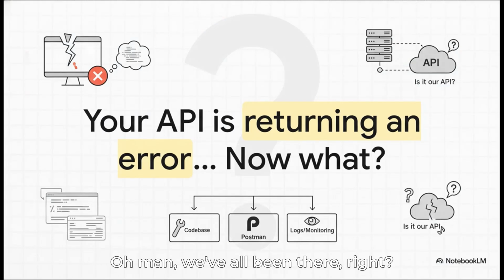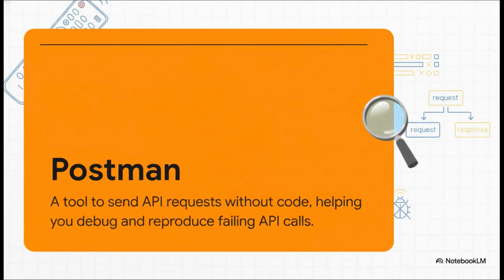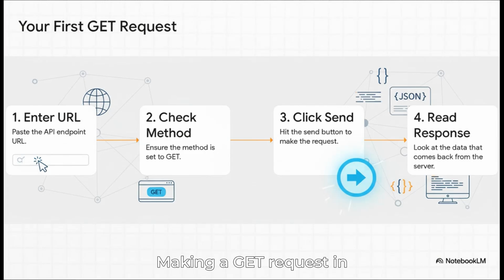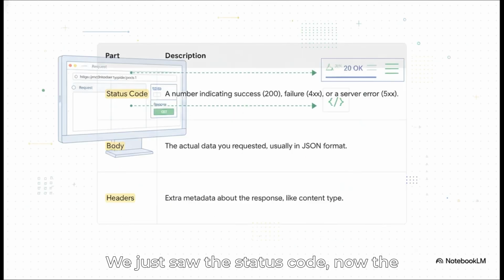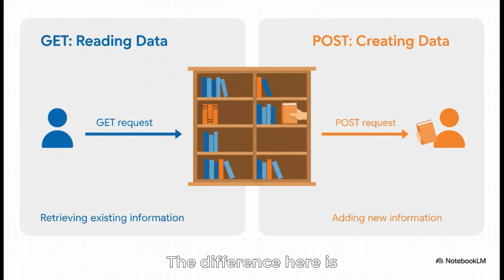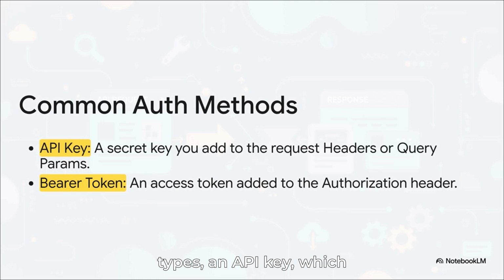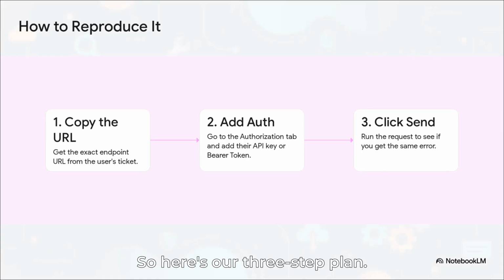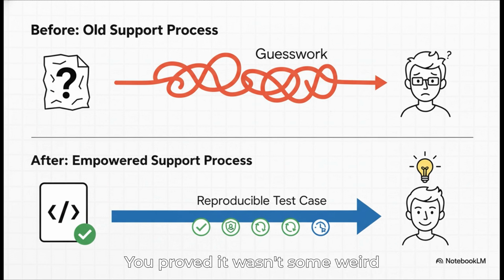Postman for Support Engineers: Test Any API Without Code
🧪 "Can you test the API and tell me what it returns?" — now you can. In this video, I'll show you how to use Postman to send real API requests, inspect responses, and diagnose issues — no coding needed.

✅ What you'll learn:
• Navigating the Postman interface
• Sending GET and POST requests with headers and body
• Adding authorization tokens to reproduce user issues
• Reading and interpreting API responses
• One real support scenario: diagnosing a 403 error

This video was created using NotebookLM — an AI-powered tool that helps create practical tutorials for support professionals.

👤 About the author:
I'm Mykhailo Bulhakov — IT Support Engineer helping support teams test and troubleshoot APIs confidently.